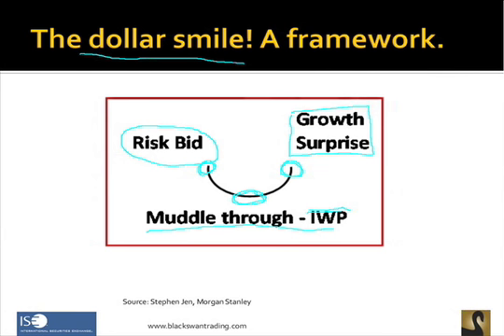Pt 7 Jack Crooks on "Currency Options Plays for Either Environment"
Is a global recovery on the horizon? With so much conflicting data, its difficult to speculate where the markets are headed. Join Jack Crooks, founder and president of Black Swan Capital with over 20 years financial advisory experience, as he provides his view on whether we are headed towards a global recovery and how U.S. dollar sentiment will be affected. Jack will also share currency options plays for either environment. FX options are can be an excellent trend trading tool for the average investor.